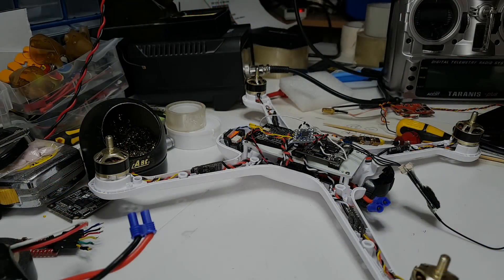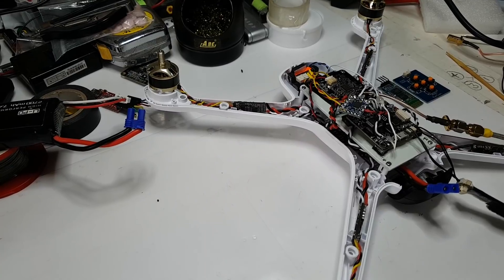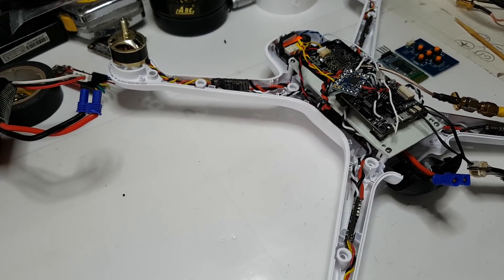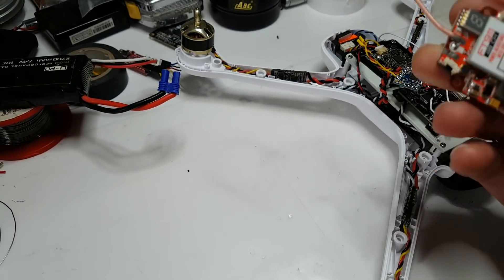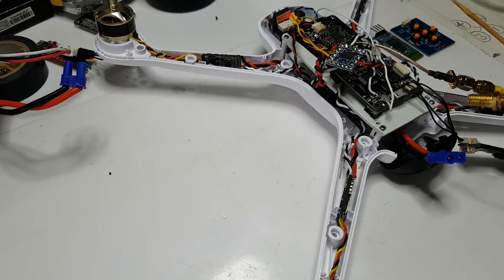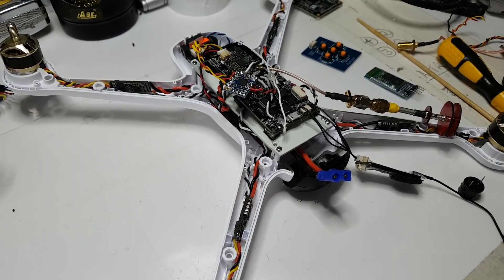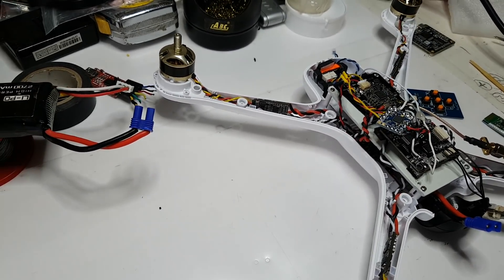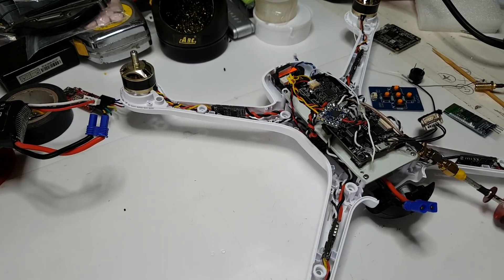Inside my Hubsan H501SE with a couple of mods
After quite a few questions on how I got the artificial horizon into my FPV feed, here is a video showing what I have done to mine.
Always liked to look of the Hubsan H501S. Not so keen on the way it behaves, or should I say miss behaves.